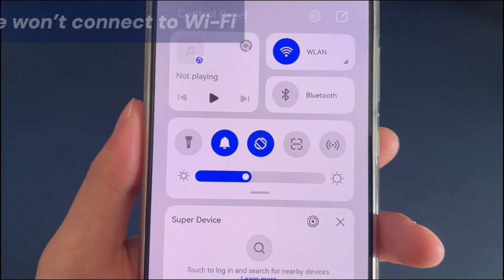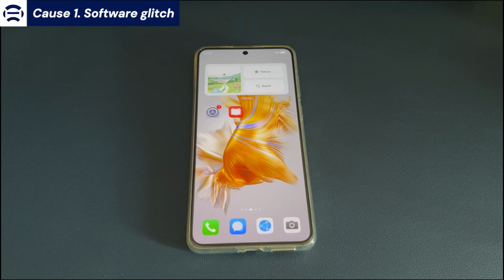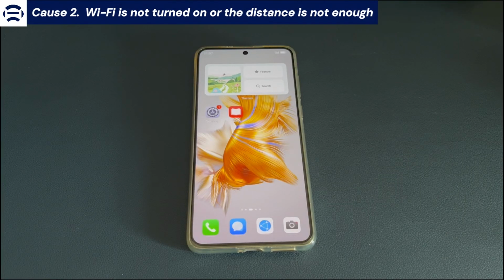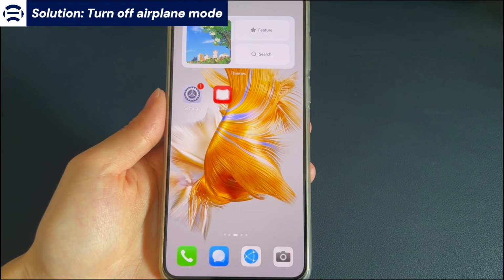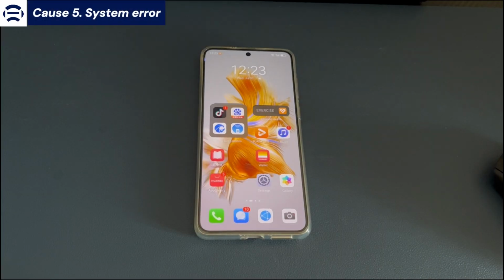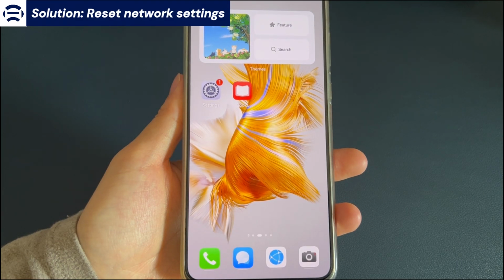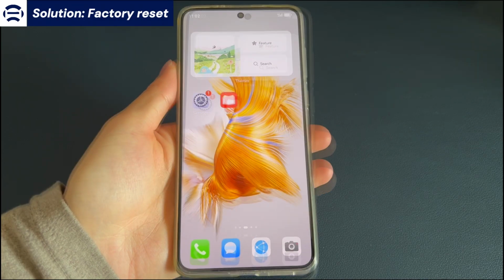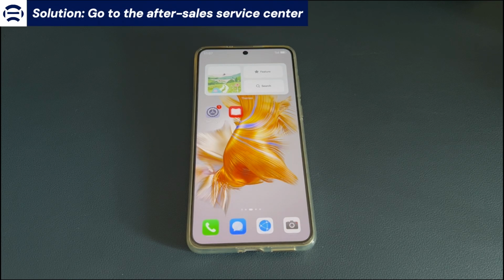Why Is My Android Phone Not Connecting to Wi-Fi & How to Fix It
Today's video is about how to fix Android phone not connecting to Wi-Fi.
Here's how an Android phone user describes the issues from the forum.

I just rooted my Android device and when I turned it back on it won't connect to Wi-Fi. It was working fine before but when I try to connect to Wi-Fi it won't connect or turns Wi-Fi off automatically. I have looked online for help but all the content is from a few years ago and doesn't solve my Android phone's Wi-Fi connection issue. Please help, how can I fix an Android phone that won't connect to Wi-Fi?

When Android phone won't connect to Wi-Fi occurs, no need to panic.
To save you out, we'll explain why and how to fix Android phone will not connect to Wi-Fi problem to turn the device back on.

8 Causes❓& 8 Solutions💡

00:52
Cause 1. Software glitch.
Solution: Restart the phone.

01:42
Cause 2. Wi-Fi is not turned on or the distance is not enough.
Solution: Check if Wi-Fi is on and bring the phone closer to Wi-Fi.

02:14
Cause 3. Airplane mode is on.
Solution: Turn off airplane mode.

02:48
Cause 4. The router is malfunctioning.
Solution: Restart the router.

03:19
Cause 5. System error.
Solution: Update your phone.

03:52
Cause 6. Too much network cache or other location issues.
Solution: Reset network settings..

04:39
Cause 7. Virus attack.
Solution: Factory reset.

05:35
Cause 8. There is a problem inside the phone.
Solution: Go to the after-sales service center.